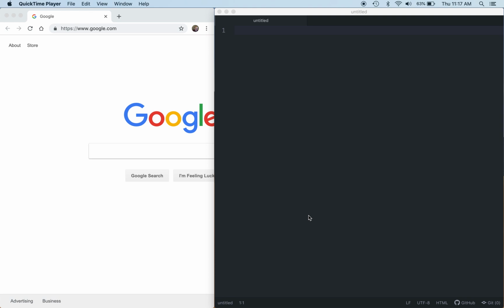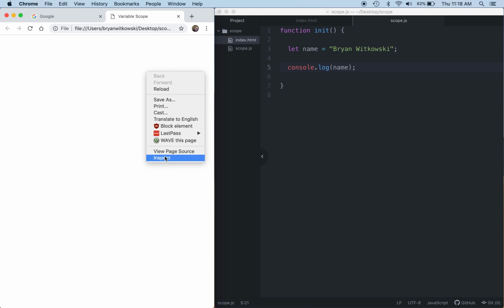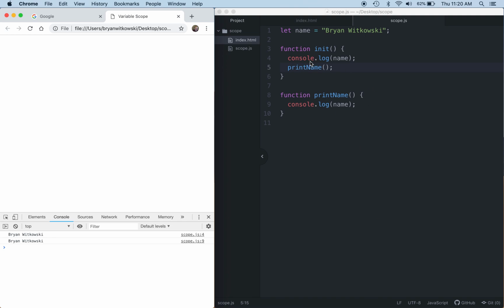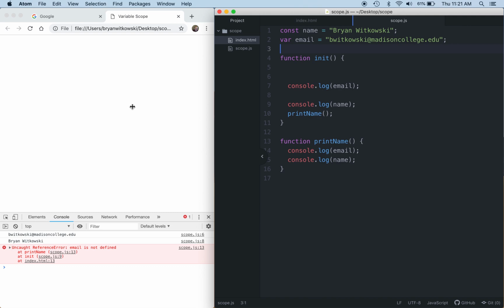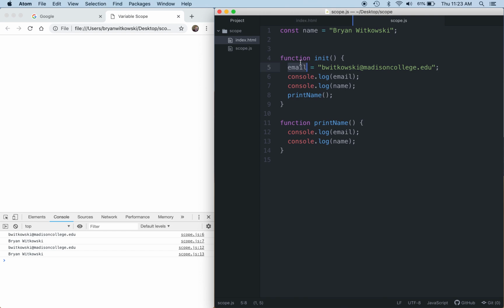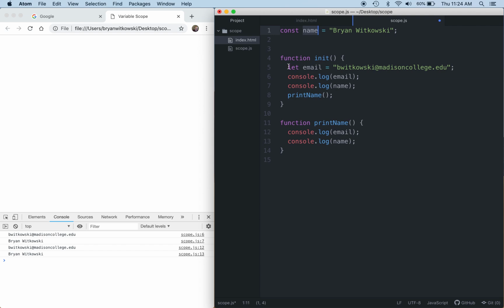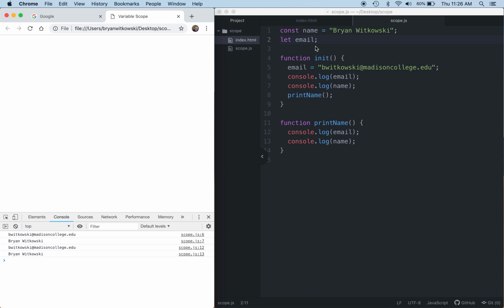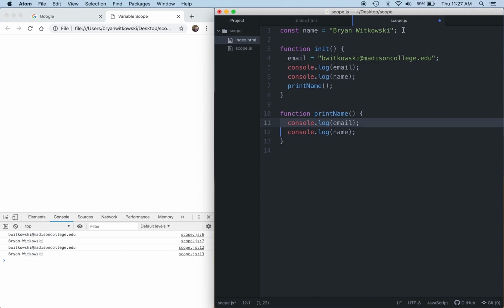04 - Variable Scope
Variable Scope in JS